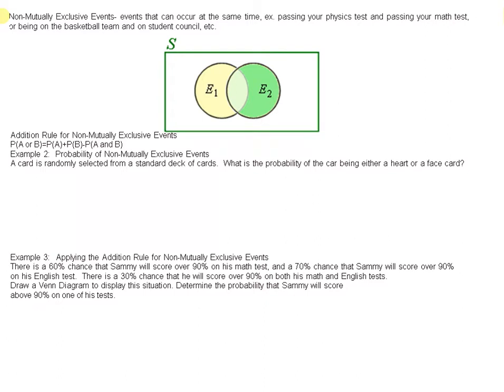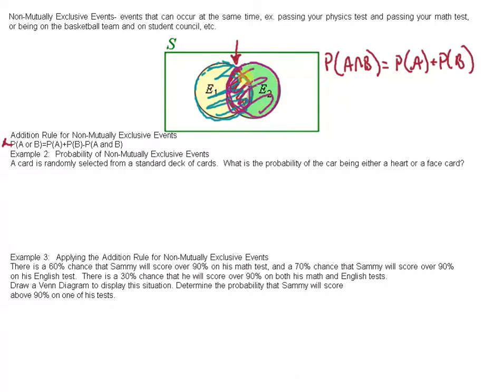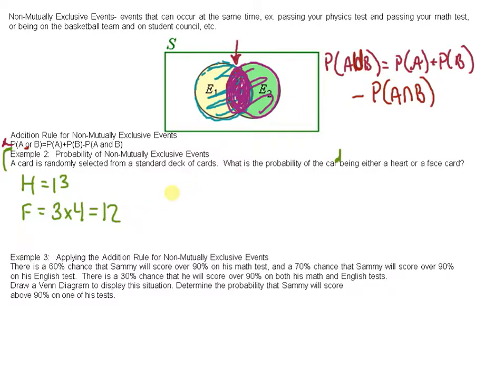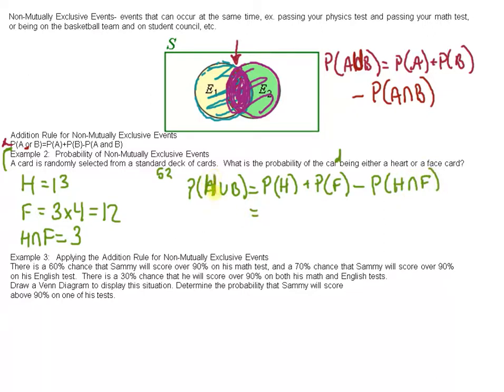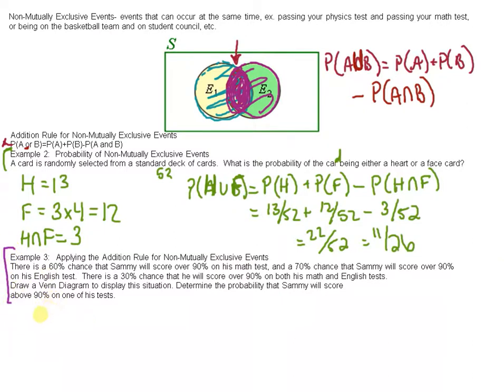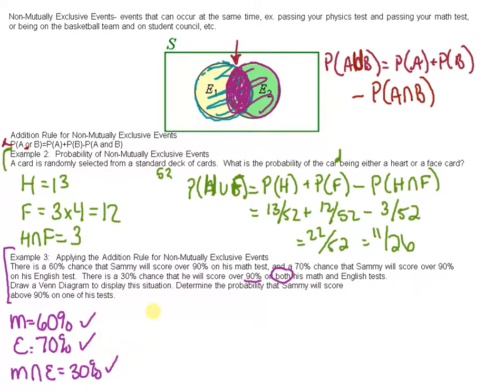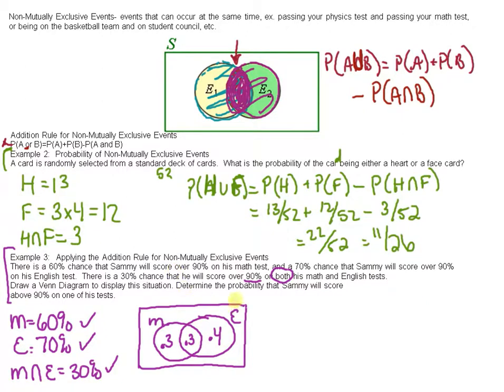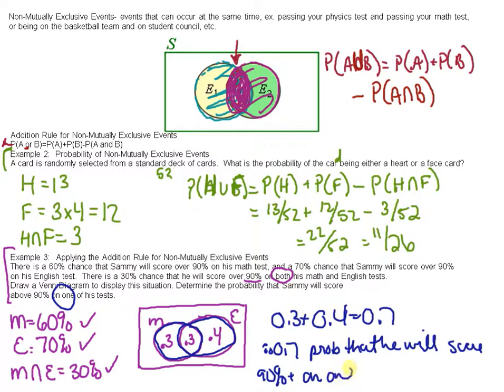MDM4U 6.5 Mutually Exclusive Events Video 2